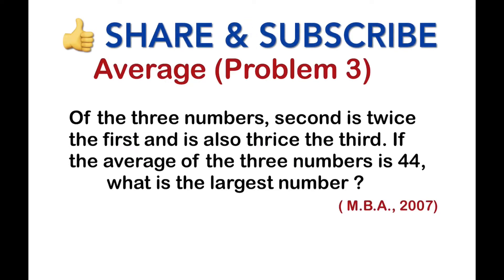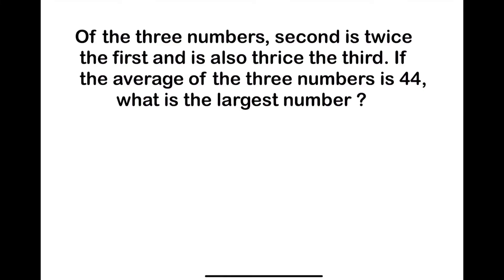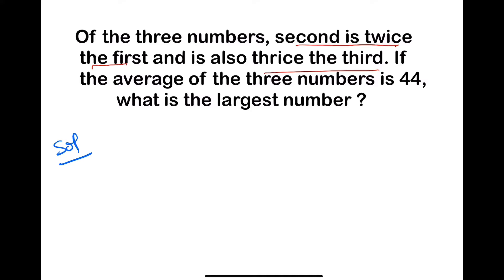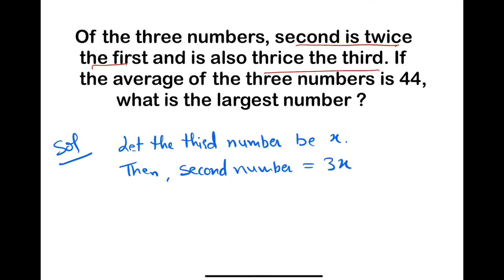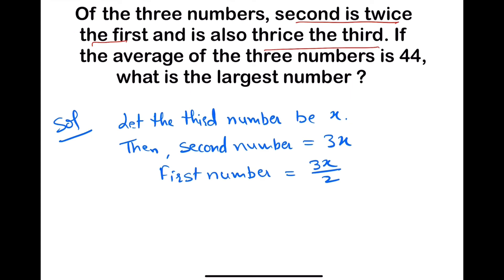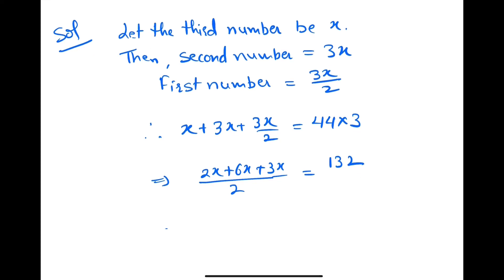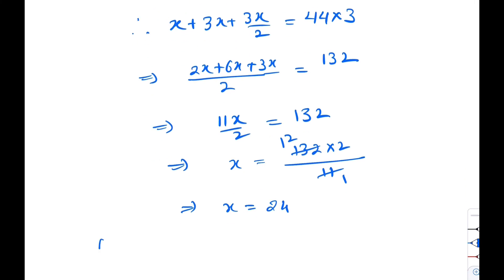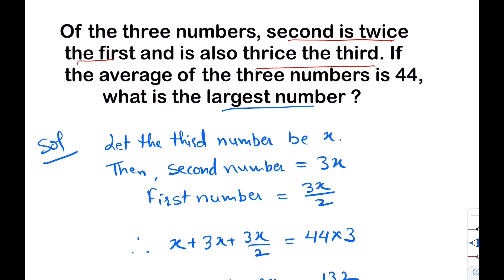Average (Problem 3) | What is the largest number? | Competitive examination mathematics | M.B.A.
Average
Tips and tricks
Practice problems
Cat exam questions
Cambridge questions
Bank PO
UPSC Exam
MBA exam
MCA exam